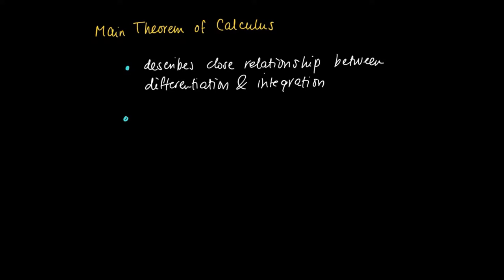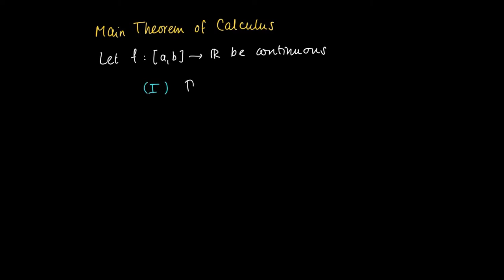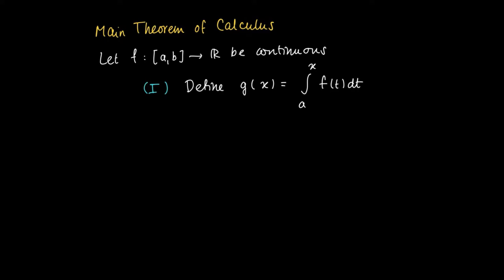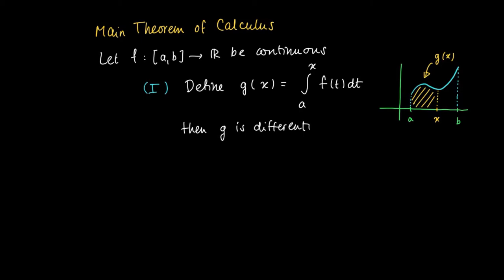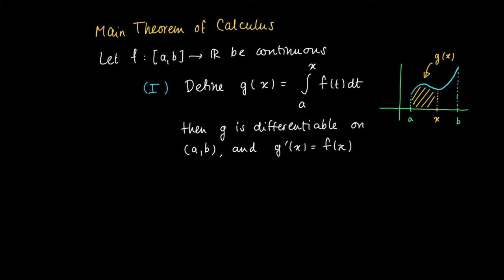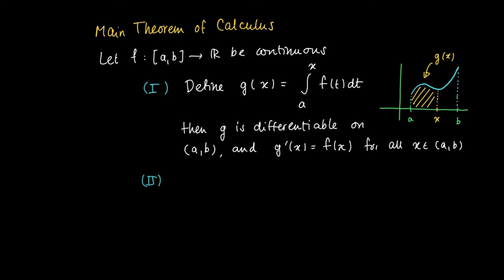M 13 11: Main Theorem of Calculus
Main Theorem of Calculus